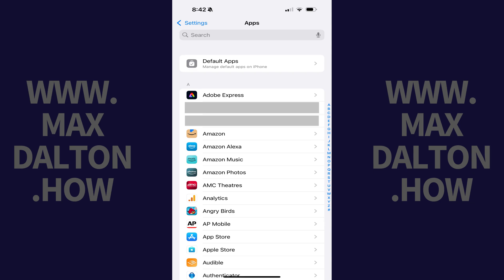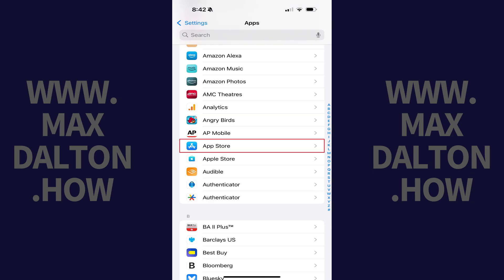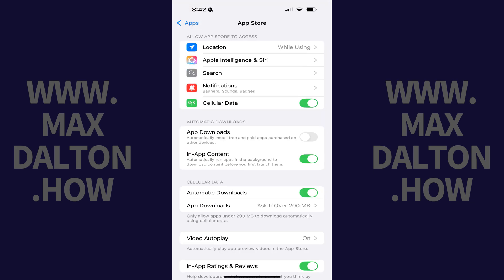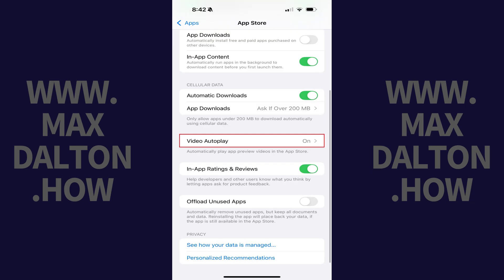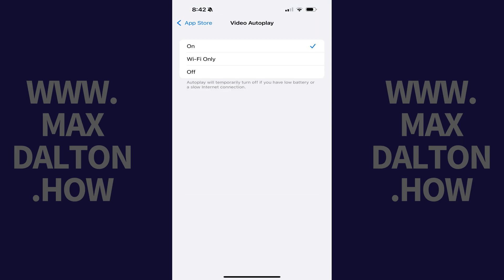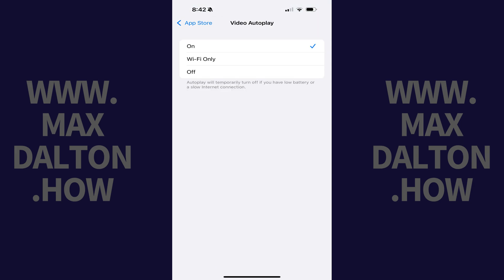How to Turn Off Auto Play Videos in App Store on iPhone or iPad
In this video I'll show you how to turn off auto play videos in the App Store on your iPhone or iPad.

Timestamps:
Introduction: 0:00
Steps to Turn Off Auto Play Videos in App Store on iPhone or iPad: 0:08
Conclusion: 0:44

Video Transcript:Step 1. Tap to open the Settings app on your Apple iPhone or iPad.

Step 2. Scroll down to the bottom of this menu, and then tap "Apps." A list of all of the apps installed on your device is shown.

Step 3. Tap "App Store" in this list.

Step 4. Scroll down this menu, and then tap "Video Autoplay." The associated menu opens.

Step 5. Tap to place a check mark next to "Off." Auto play videos will be disabled in the App Store on your iPhone or iPad going forward.